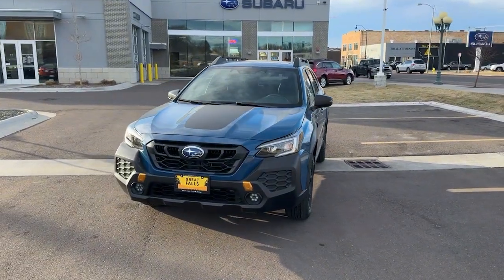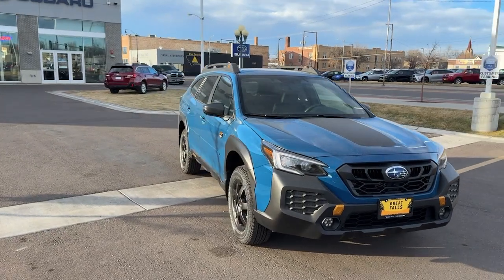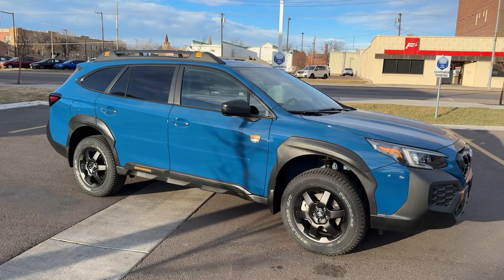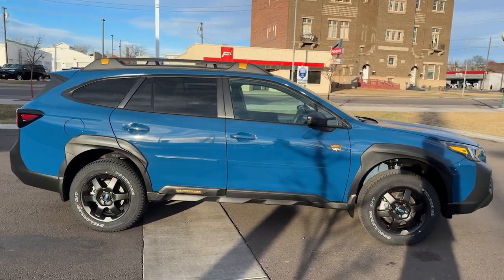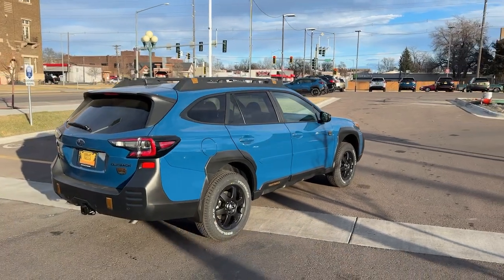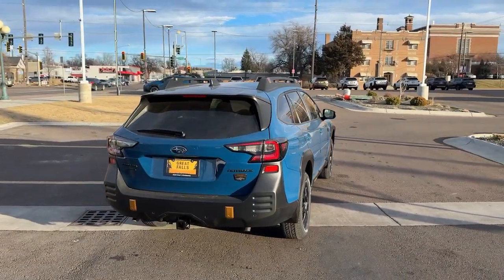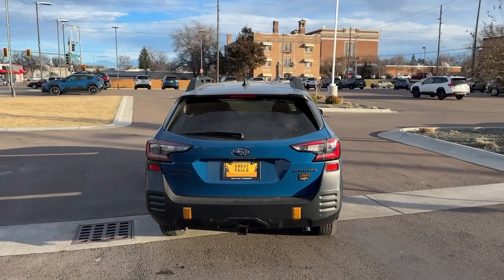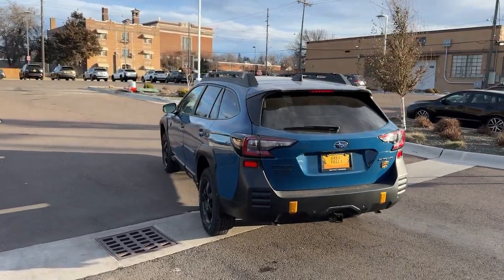2024 Subaru Outback Great Falls, Missoula, Helena, Billings, Kalispell, MT C1332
Geyser Blue New 2024 Subaru Outback Wilderness available in Great Falls, Montana at Subaru Great Falls. Servicing the Missoula, Helena, Billings, Kalispell, MT area.

Great Falls Subaru
800 Central Avenue

EXT AUTO DIM MIRROR,BODY SIDE MOLDING,CARPETED FLOOR MATS,TRAILER HITCH AND TRAILER HITCH FASCIA PANEL,CARGO SIDEWALL PROTECTOR,Eyesight,Starlink